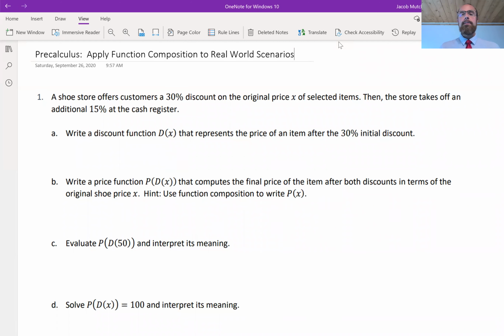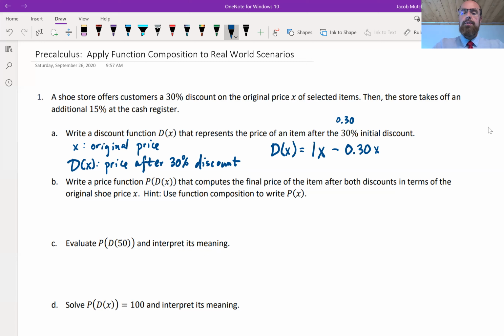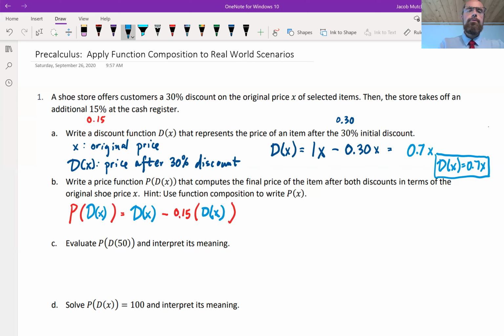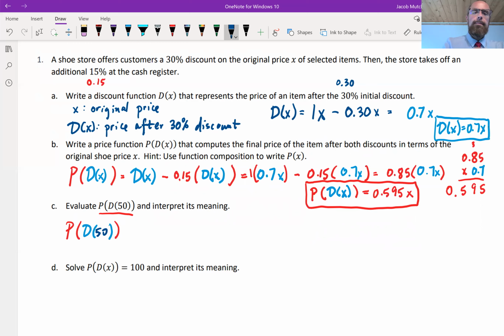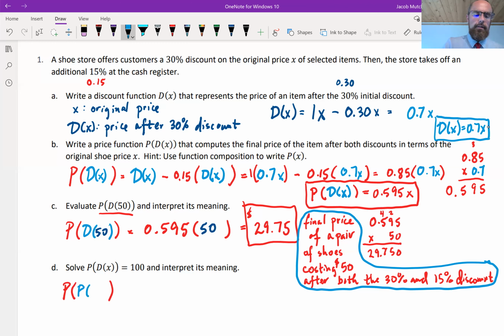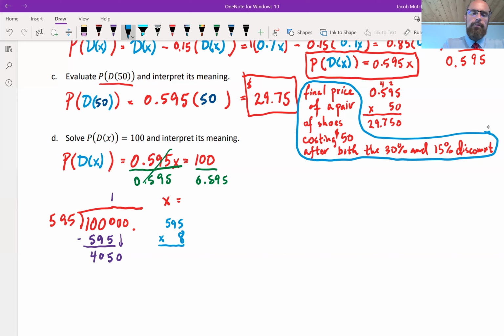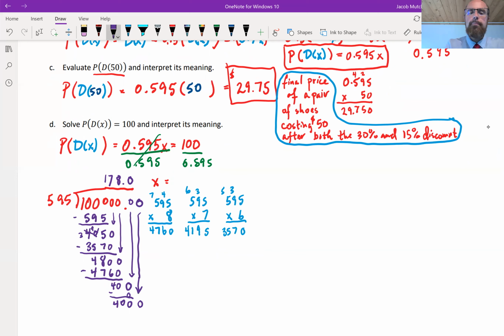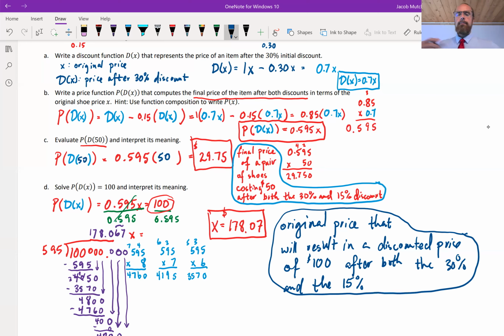2.6 Apply Function Composition to Real World Scenarios